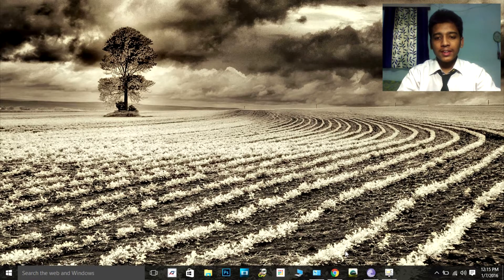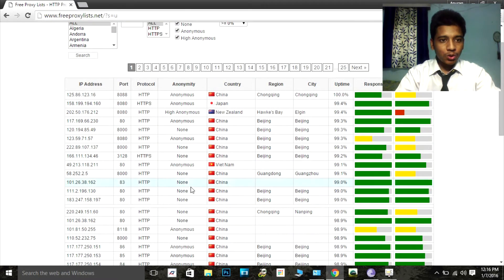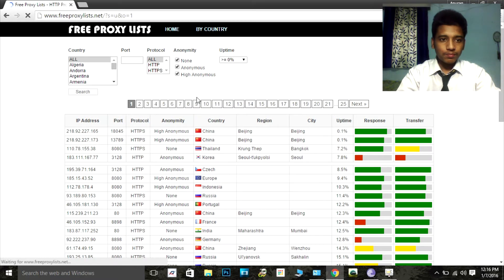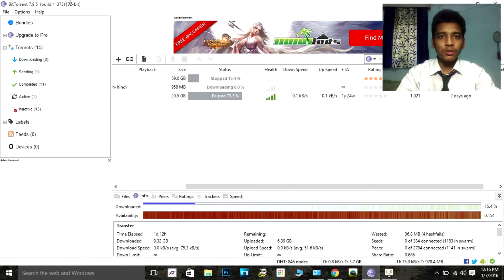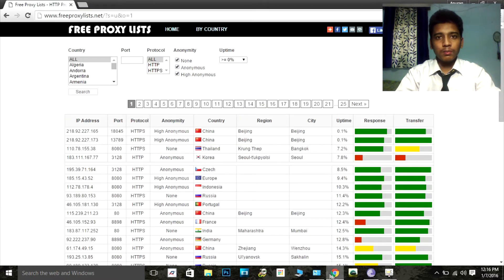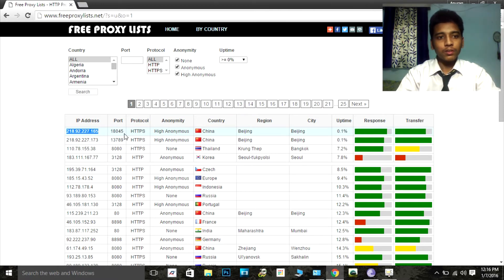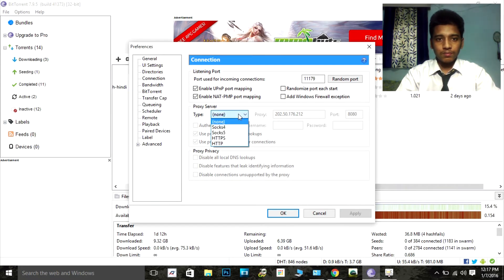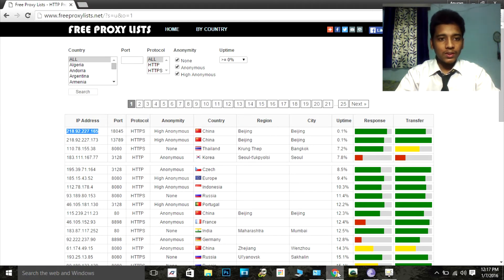how to add proxy to bittorrent/utorrent (very simple steps) !